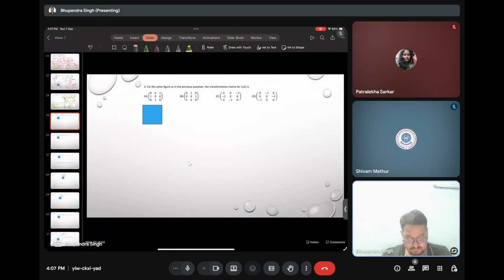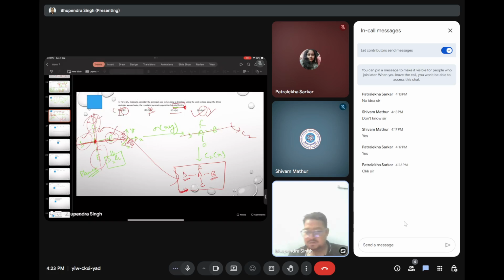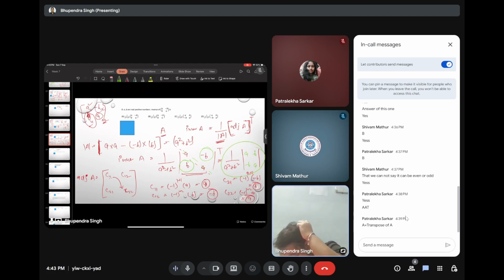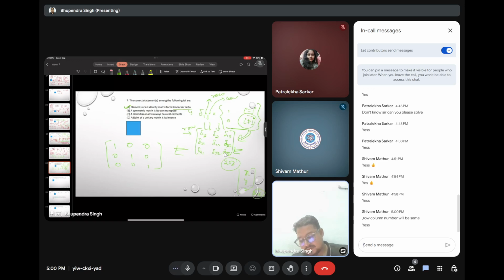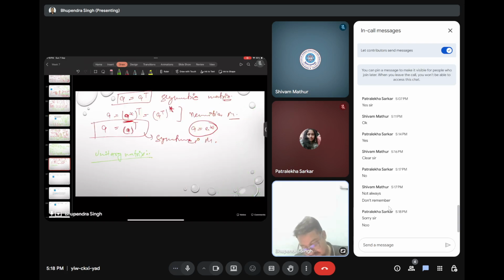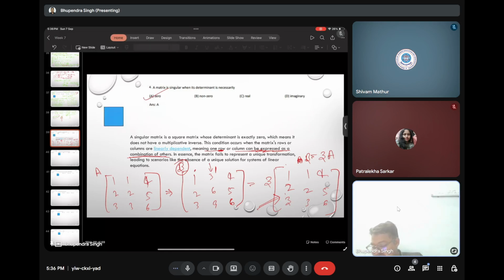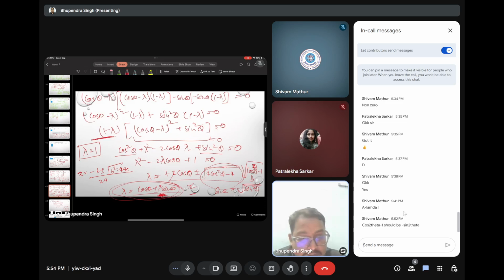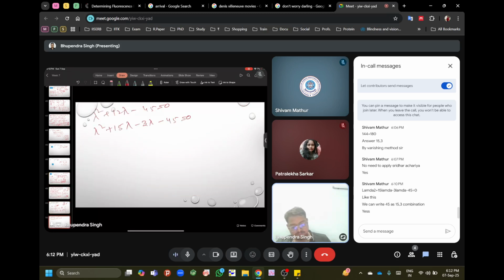Week-7 Live Session | 07th September 2025 | NPTEL Course :- noc25-cy42: Symmetry & Group Theory